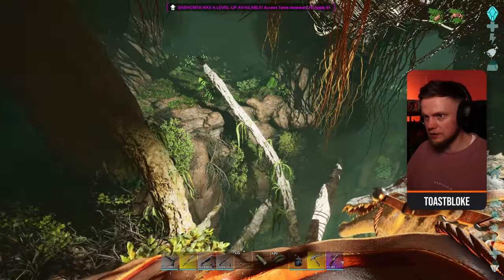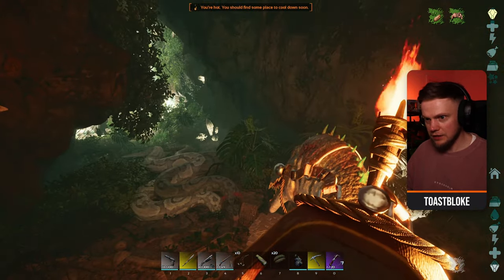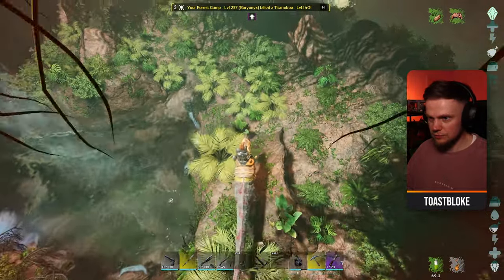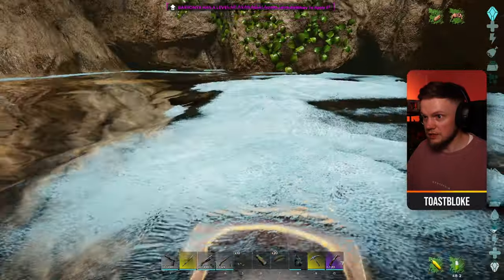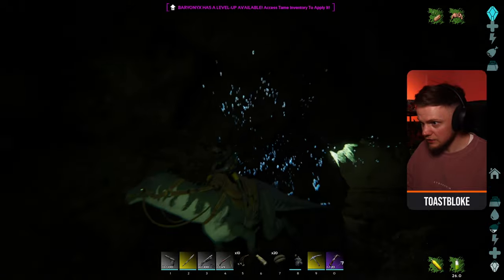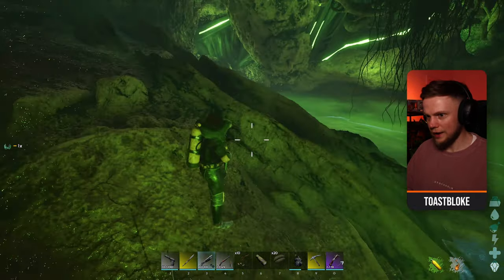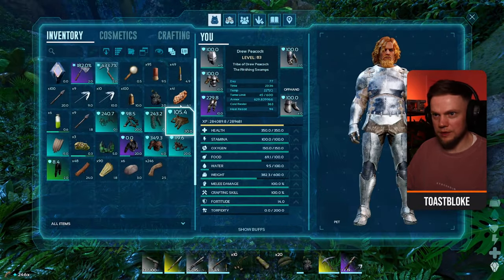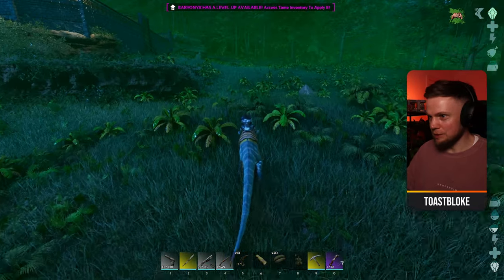I had to PACK My Baryonyx into this Cave! | ARK Survival Ascended EP 19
I take on the winding pathways, impossible bottlenecks and underwater tunnels of the Upper South Cave, to try and collect the Artifact of the Pack.